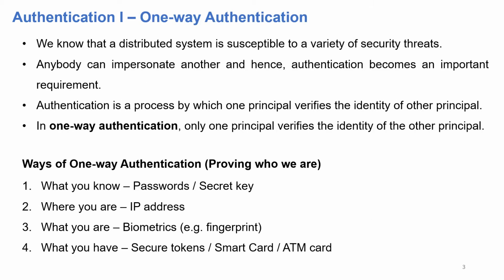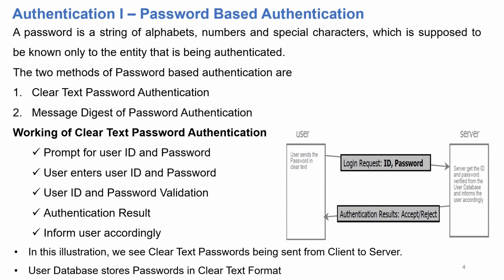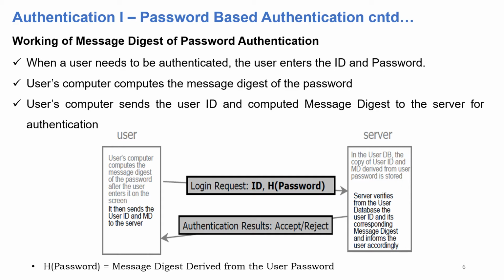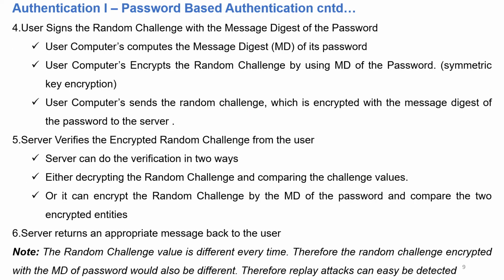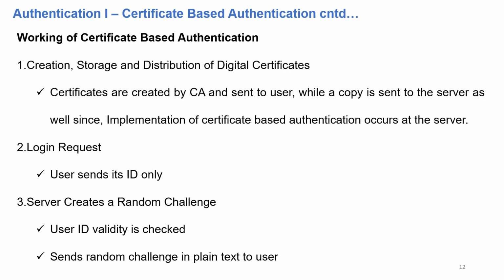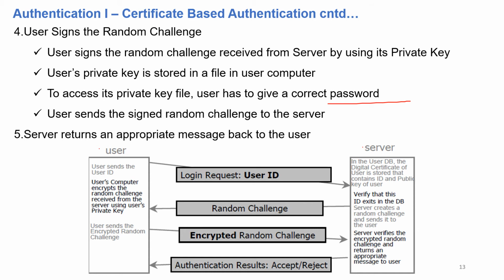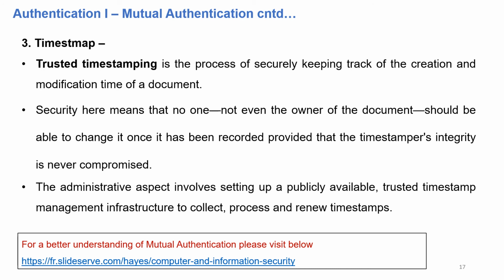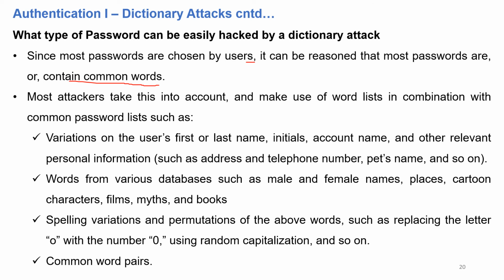Module3_Authentication 1